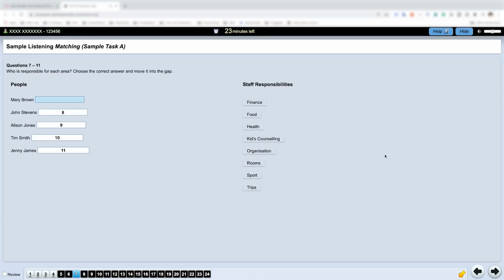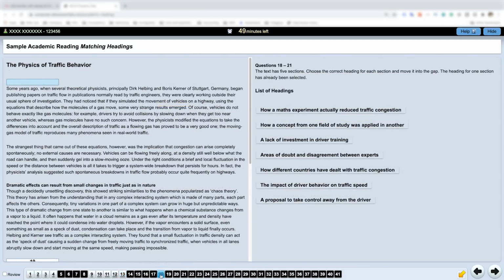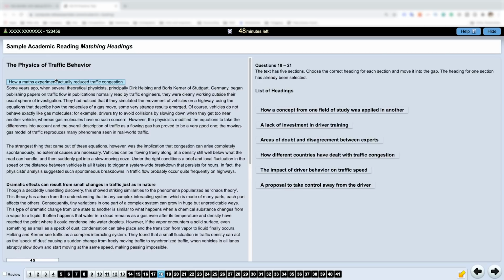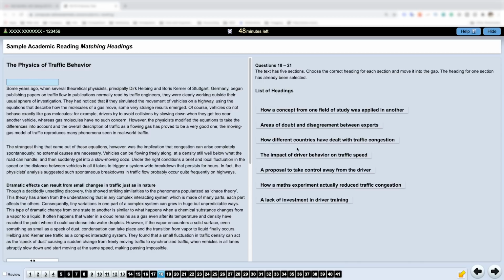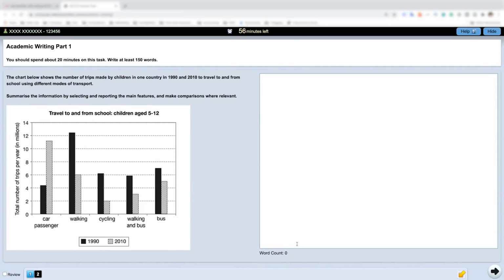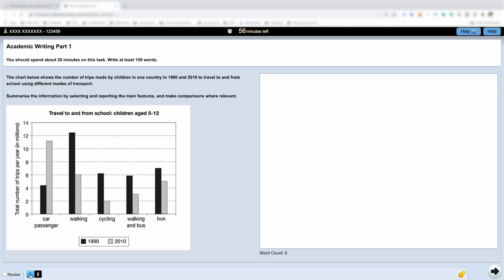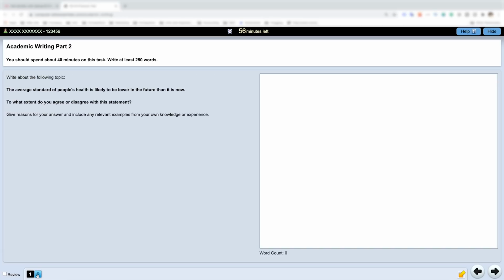Pros and Cons of the COMPUTER-Based IELTS test + DEMO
Is it easier to pass a computer-delivered IELTS exam than a paper-based test? Learn about all the advantages and disadvantages of the computer-based test and have a look at the platform used for this test. ☟click to show more☟

00:00 What are the advantages and disadvantages of the computer-based test
00:39 General advantages of the computer-delivered IELTS
02:08 IELTS Listening: overview of the platform
06:25 IELTS Reading: tips on how to work with the platform
08:56 IELTS Writing: important aspects to consider, platform tricks for this section
11:23 IELTS Speaking: traditional face-to-face interview with an examiner
11:45 Useful links in the description

» IELTS PREPARATION MATERIALS«